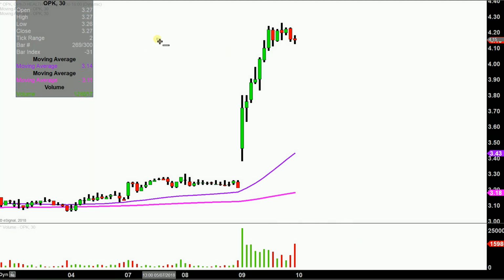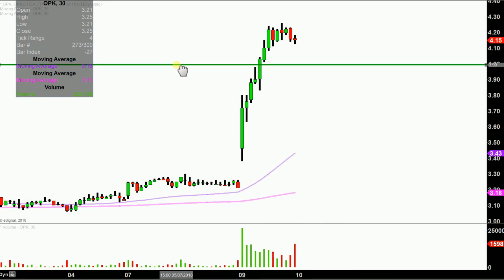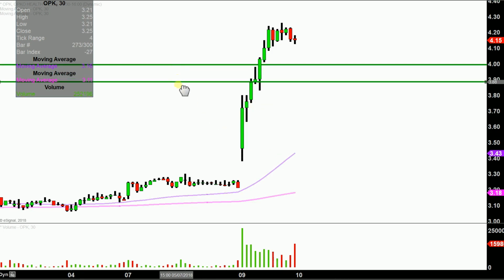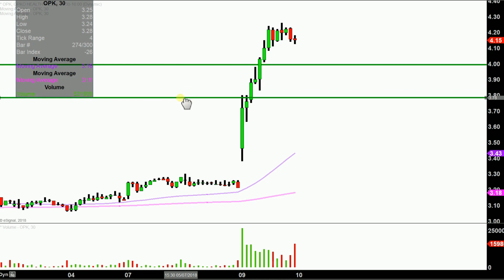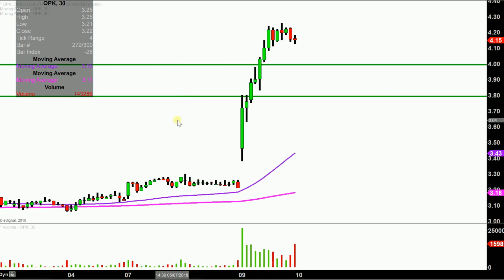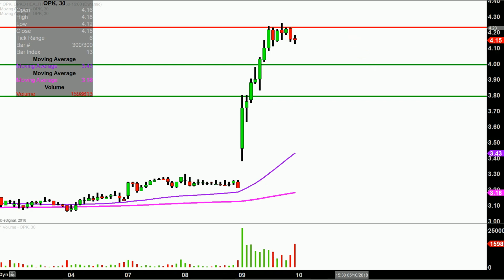OPKO Health, Inc. - OPK Stock Chart Technical Analysis for 05-09-18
Learn how to read stock charts and identify technical patterns as ClayTrader does a quick stock chart review on OPKO Health, Inc. (OPK).